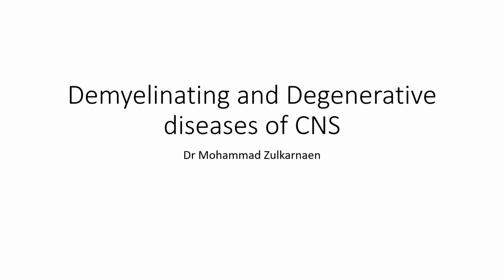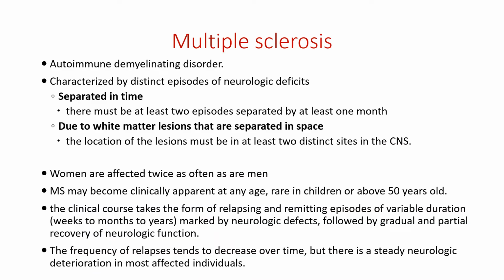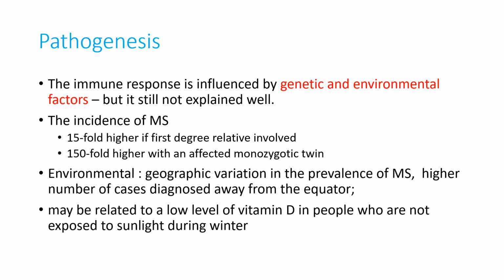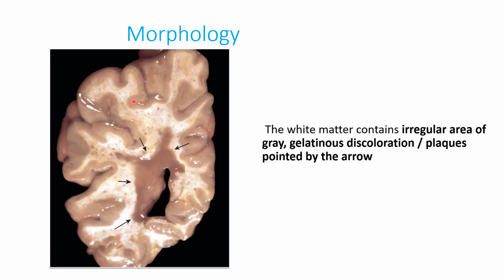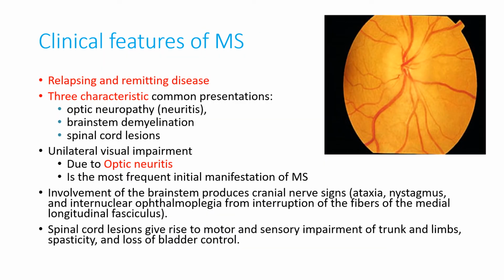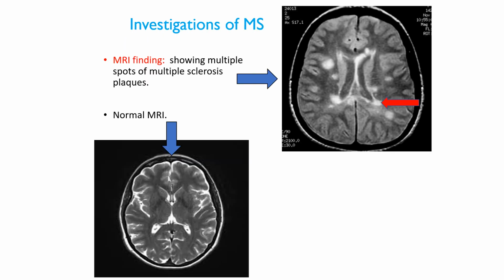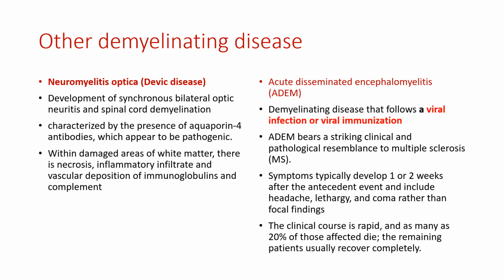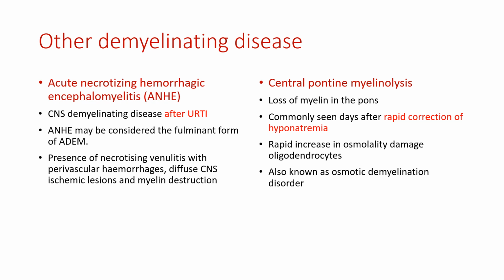Demyelinating and Degenerative diseases of CNS part 1